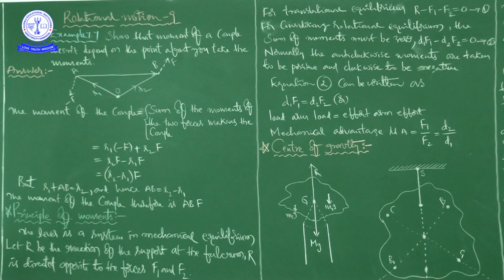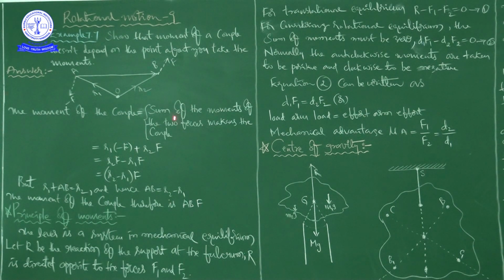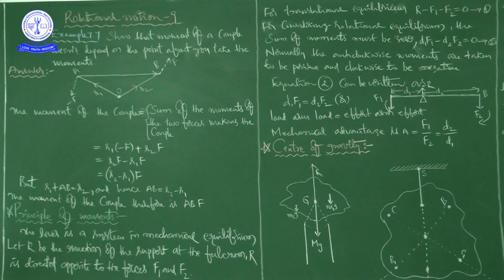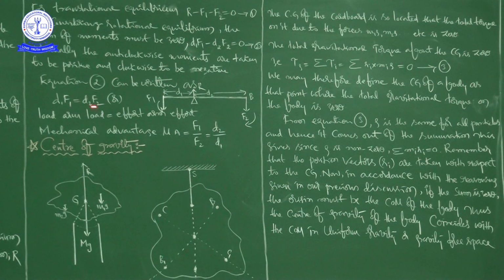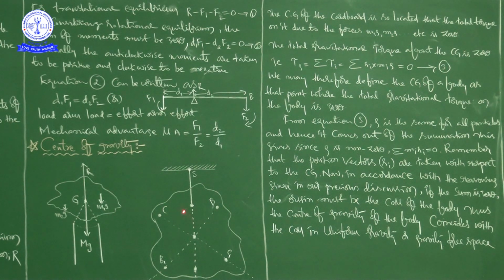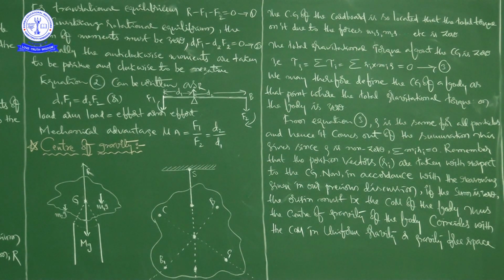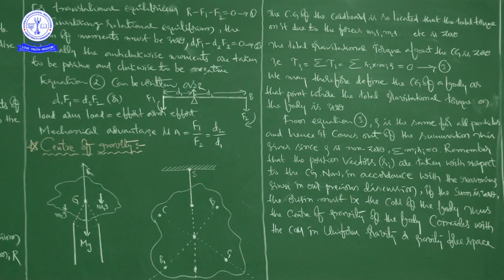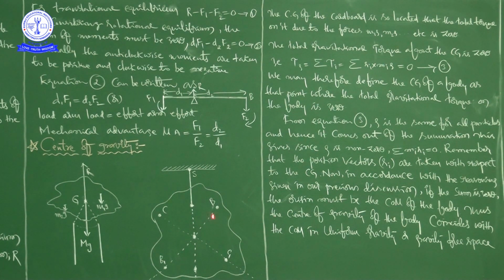PHY 11TH ROTATIONAL MOTION 9